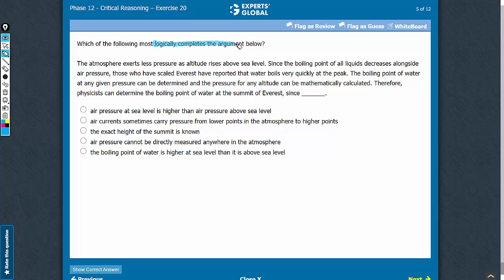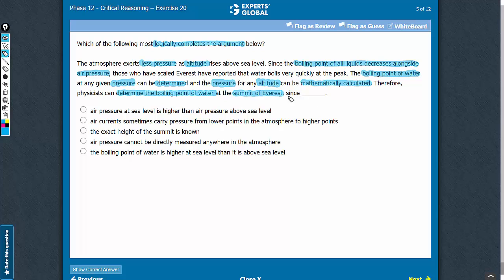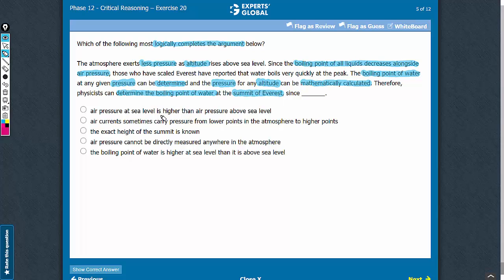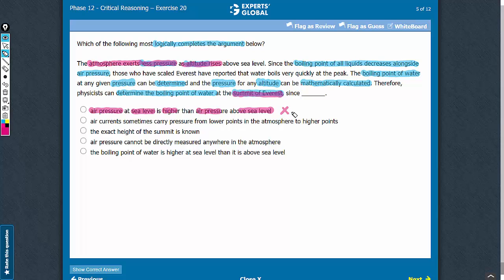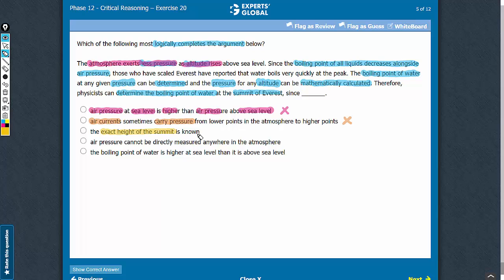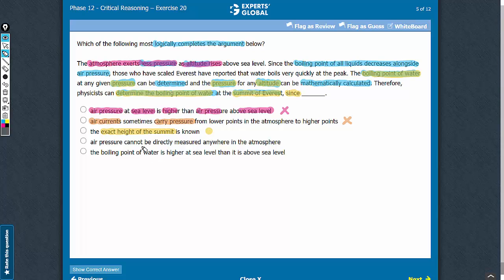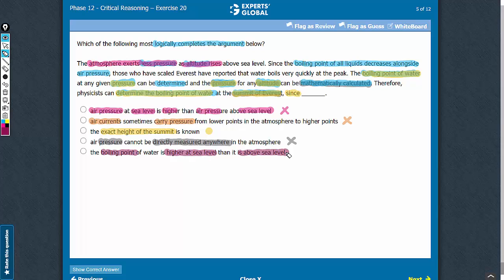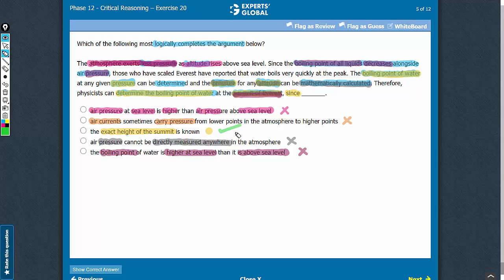Which of the following most logically completes the argument below?...